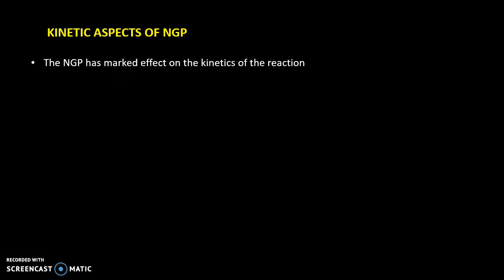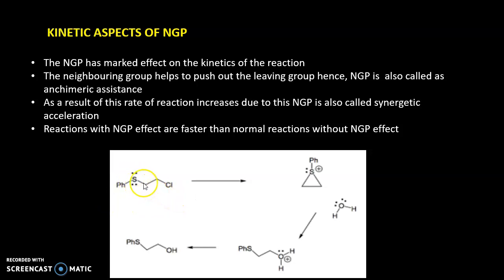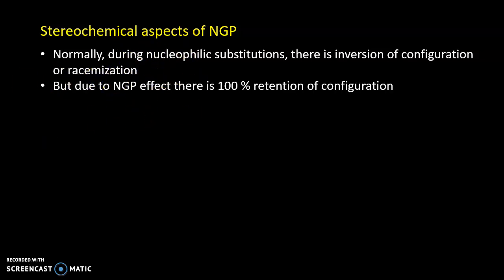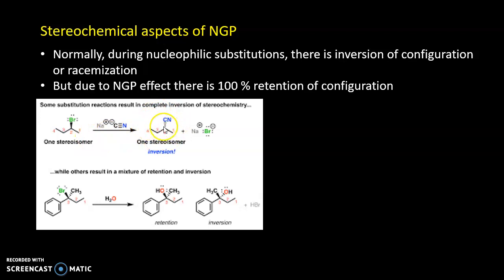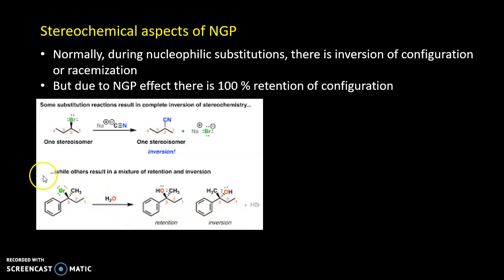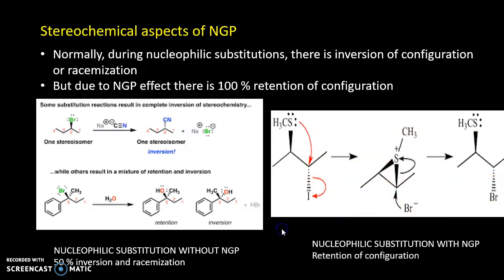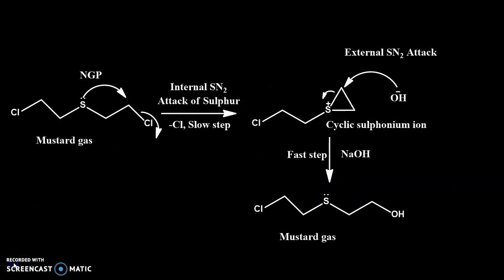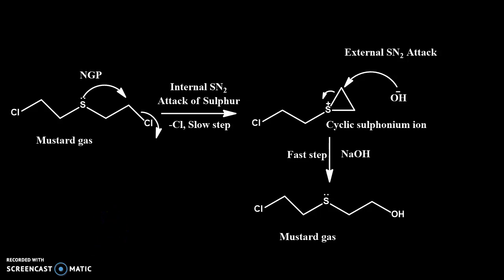Neighbouring group participation, NGP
In this video you will learn about kinetic and stereochemical aspects of NGP with many examples.